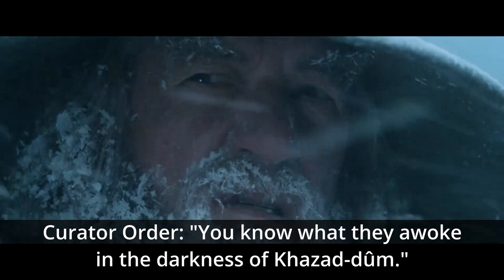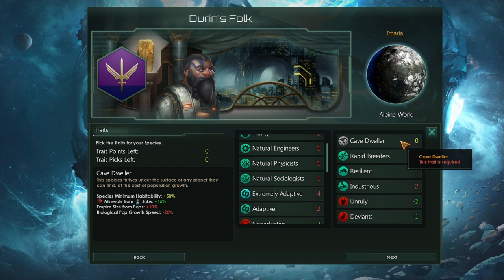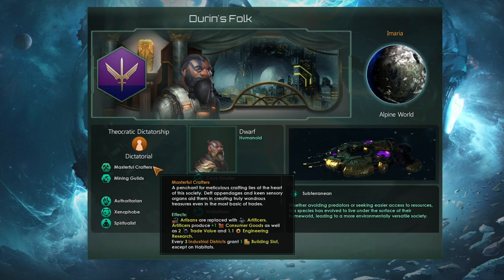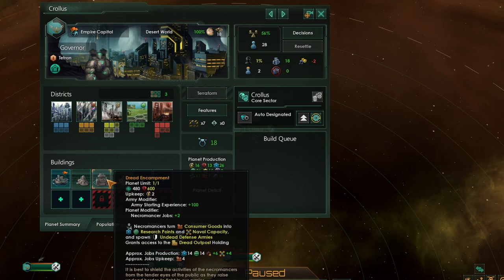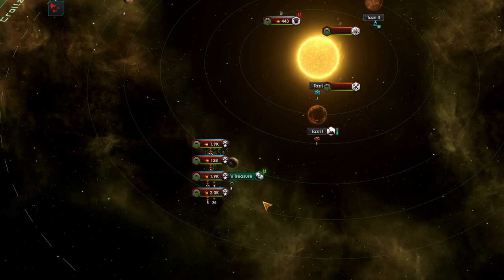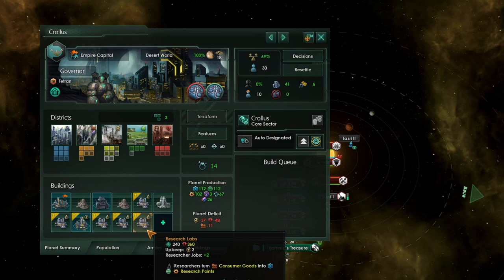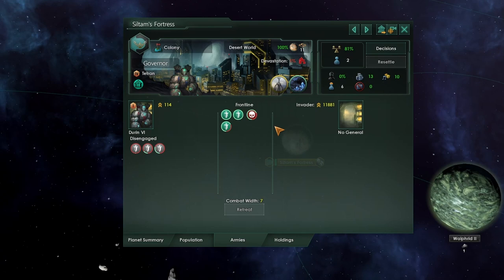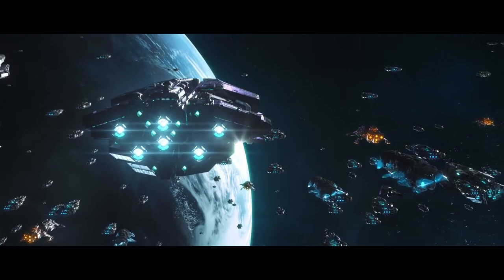Space Dwarf Simulator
Stellaris Overlord has brought five new origins. In this video we will explore the Subterranean origin. But we have to be careful, danger could strike if we delve too greedily and too deep.